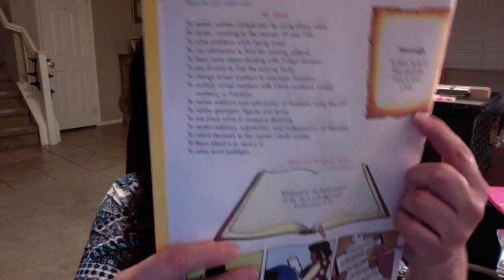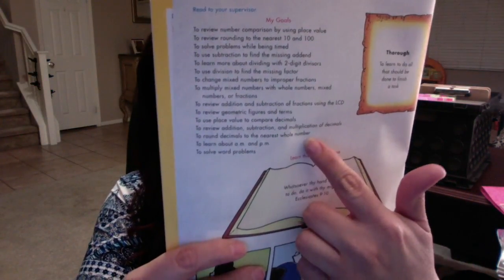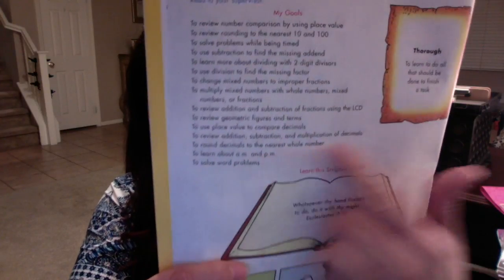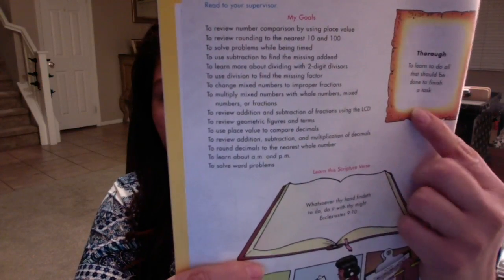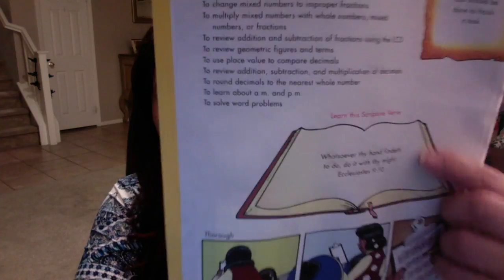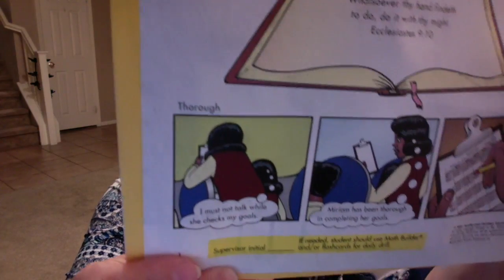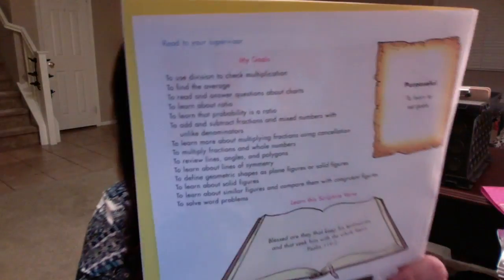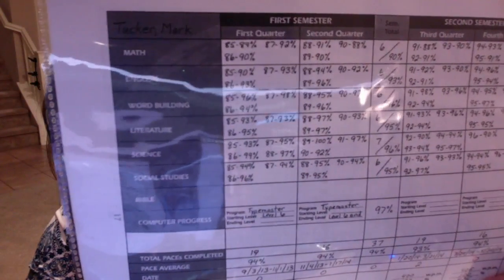ACE 5th grade math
This video is about ACE 5th grade math